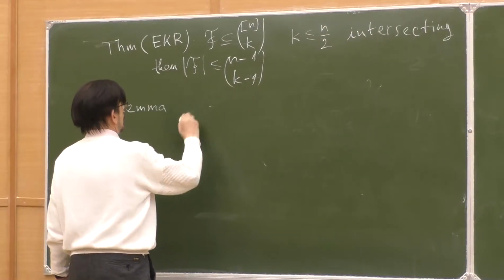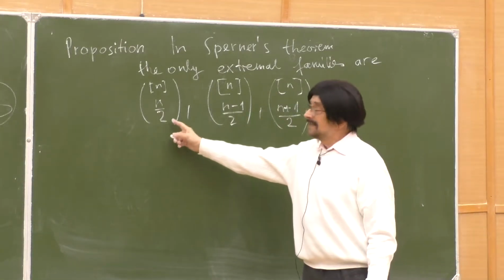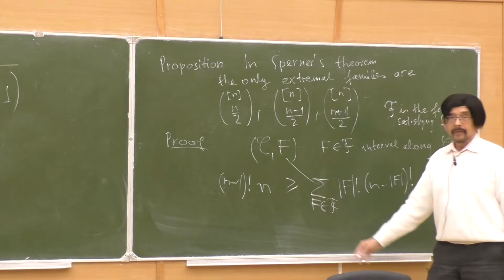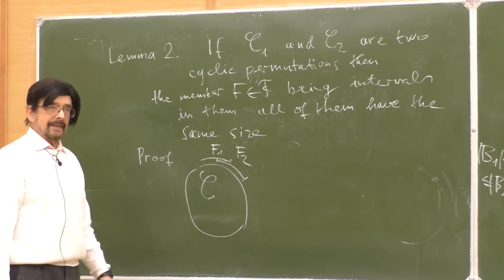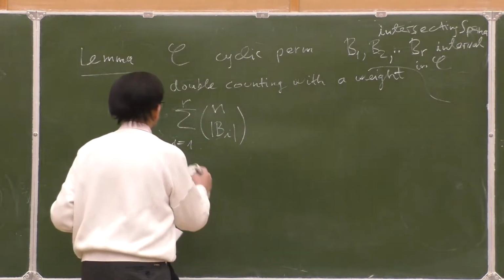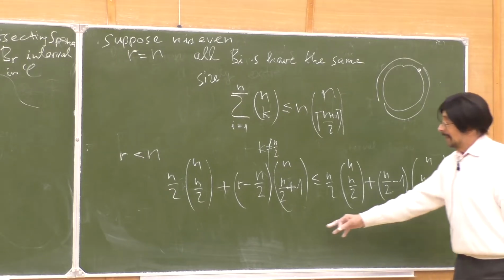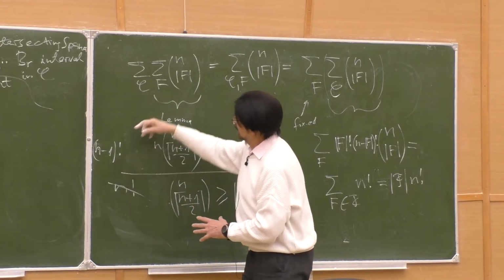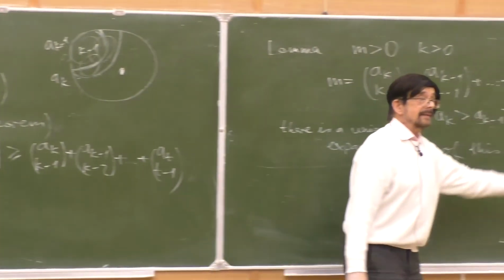Лекция Дьюлы Катоны, МФТИ, кафедра дискретной математики, 22.03.2019